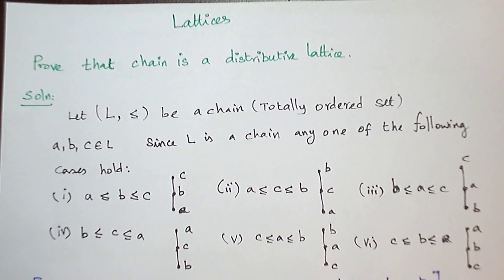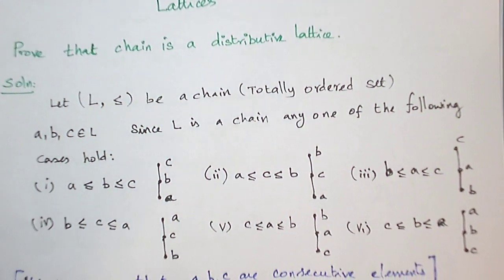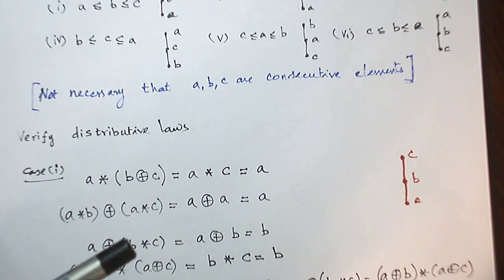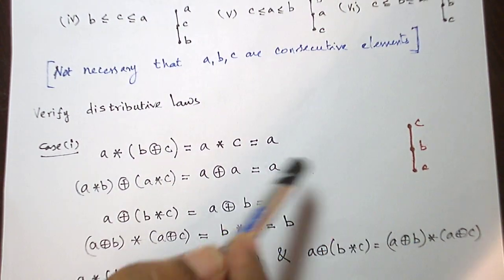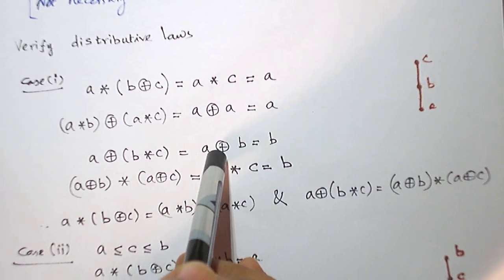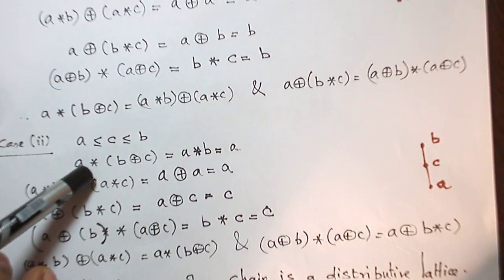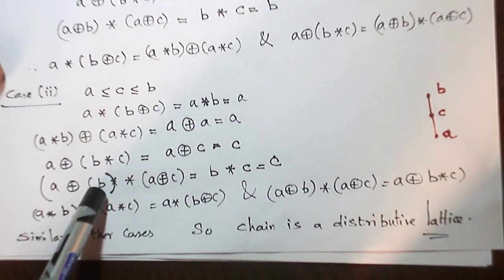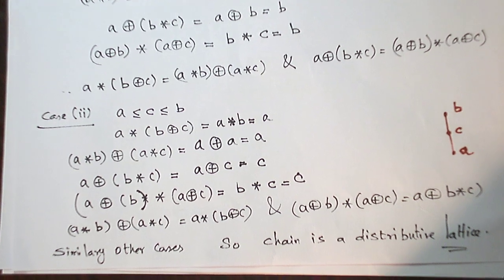(ENGLISH) CHAIN IS DISTRIBUTIVE